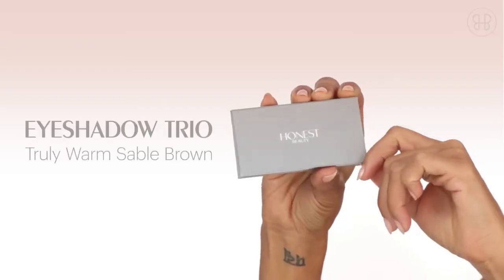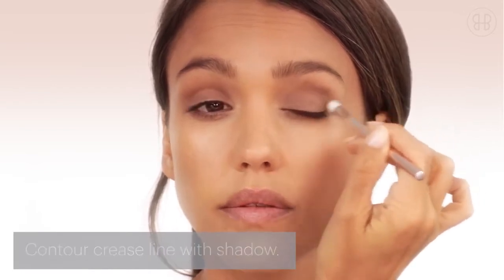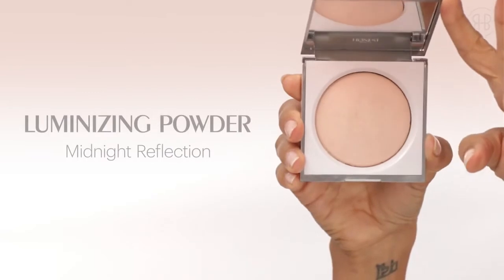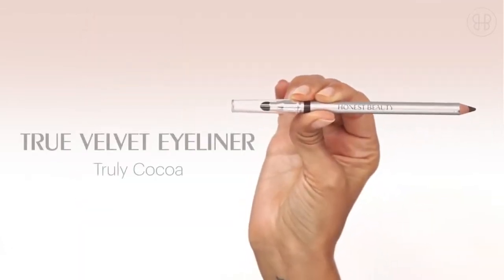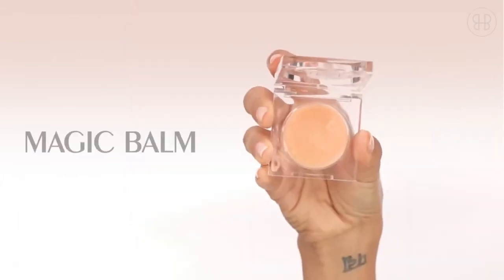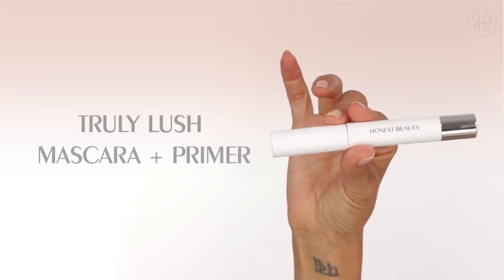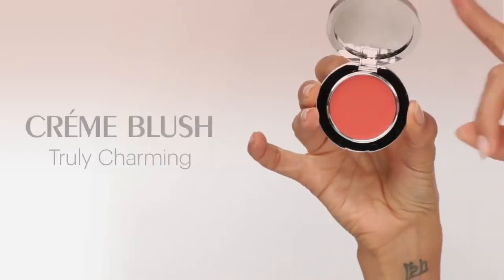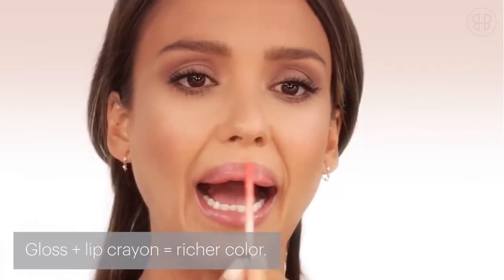JESSICA ALBA Makeup Tutorial! Sun Kissed Look! honestbeauty lycKPqPyJsc 720p 17179533